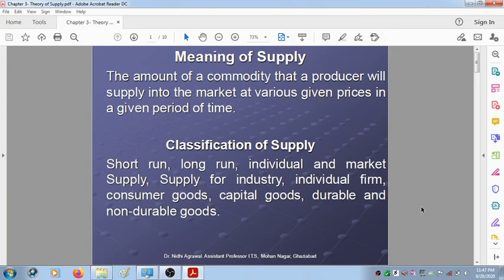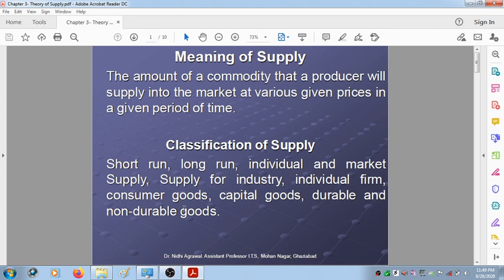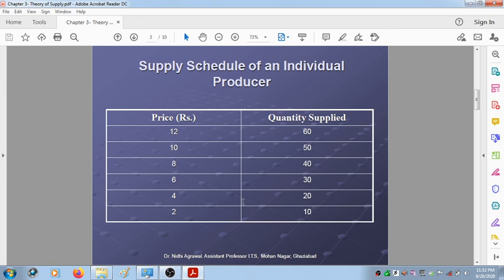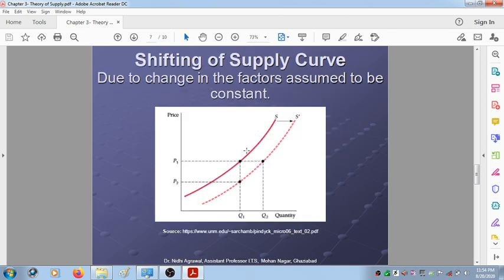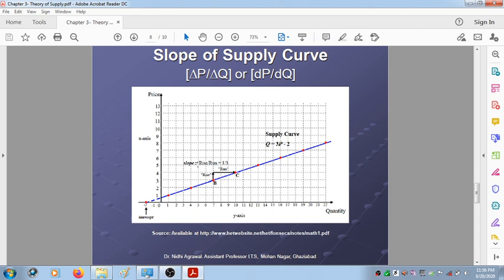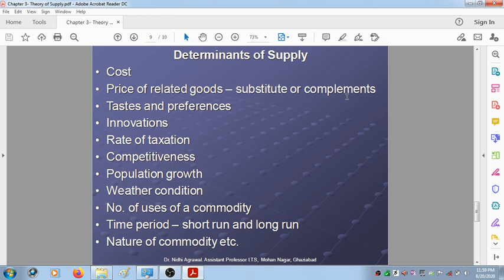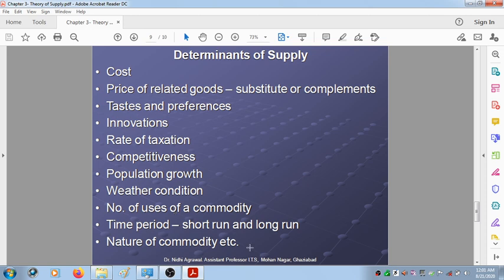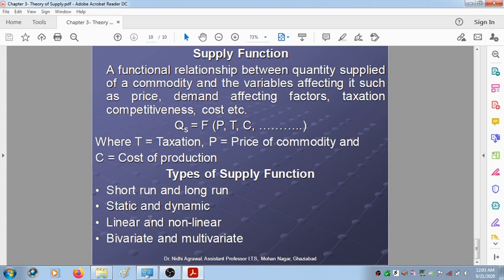BE -Unit I Theory of Supply by Dr Nidhi Agrawal, ITS Mohannagar, Ghaziabad